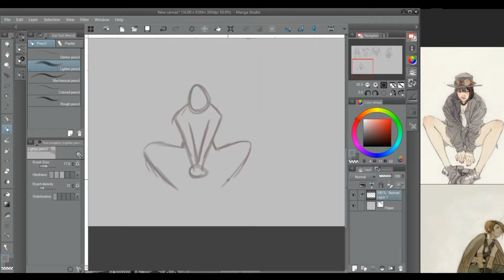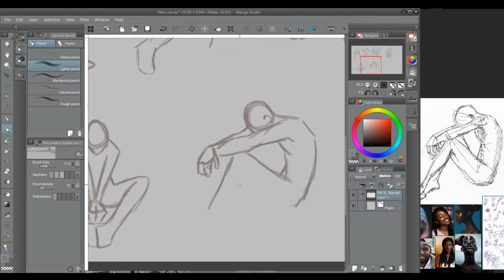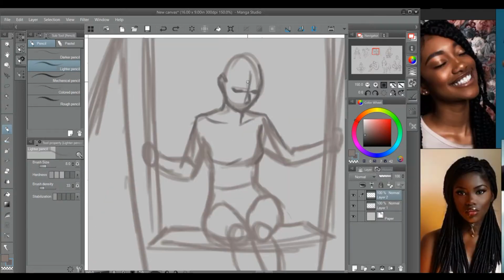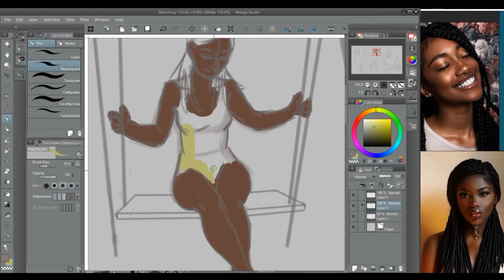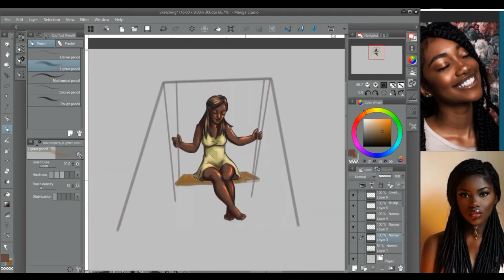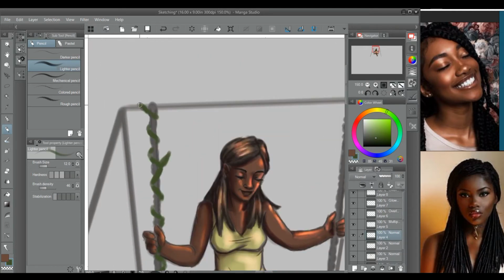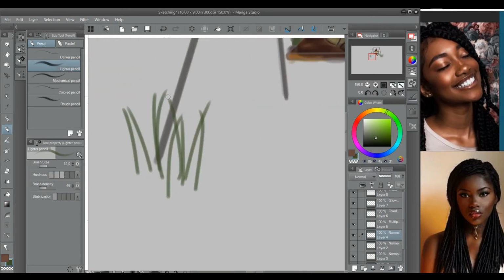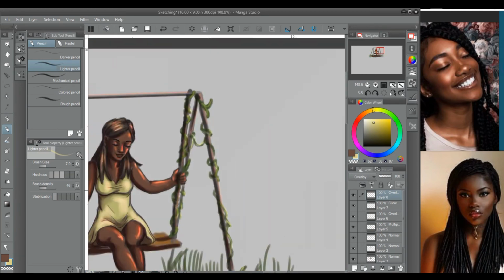Practicing Skin Tones | Time to Practice | Speed Paint with Commentary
Greetings, people of the internet!

Decided to do a little bit of practice. :) This isn't my favorite work, but I liked it enough since I was mostly in it to play with the skin tone. I learned more than that though. :D

Time taken for illustration: all the drawings took approximately 33 minutes; the illustration I chose to "finish" took approximately 50 minutes.

I'm doing daily doodles right now on Instagram (and also Tumblr plus Facebook).

Find Me!

WHAT I USE (typically for videos)

Traditional:
Aquarelle watercolor paper / Canson XL sketchbook

Digital:
My art program - Manga Studio 5
My pen tablet - Wacom Intuos Pro (medium)
The "mood board" program - PureRef

Miscellaneous:
Audio - my melodious voice :P
Program used for editing - Wondershare Filmora